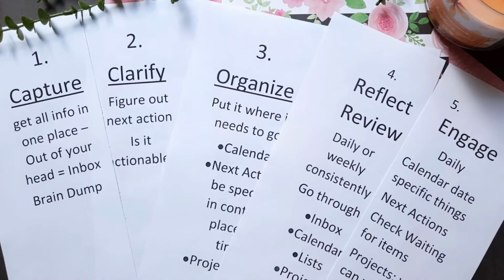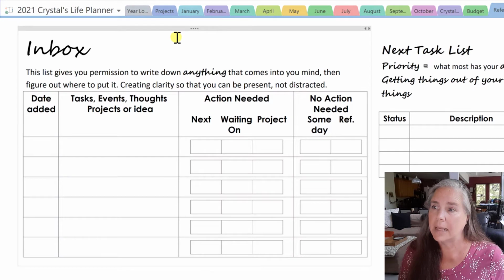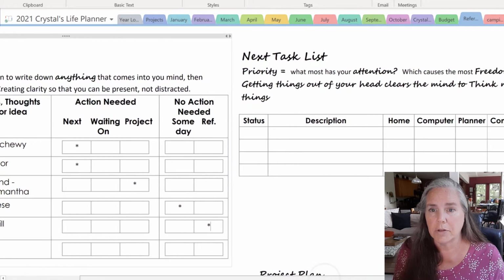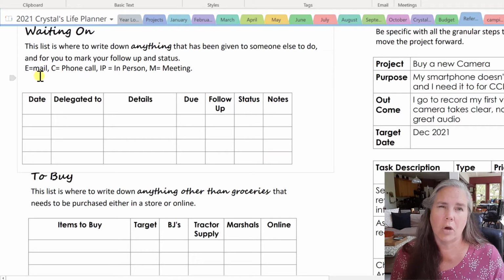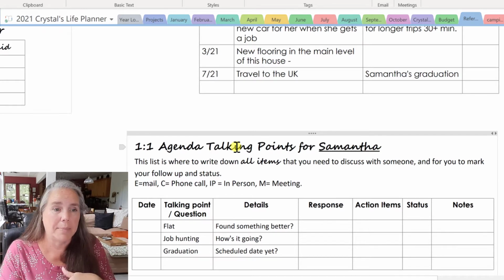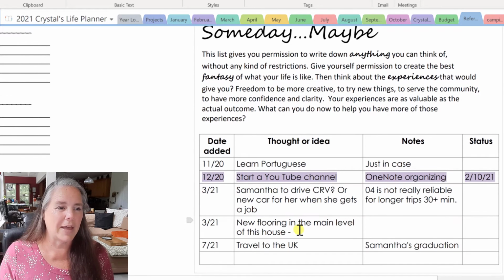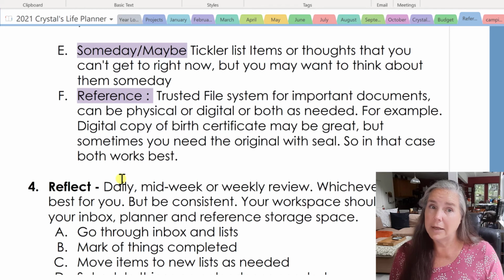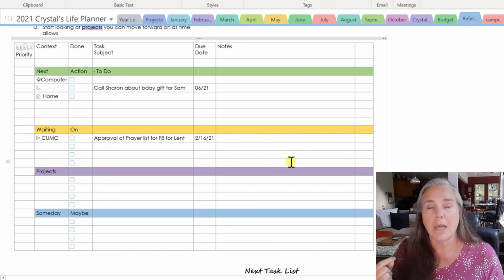GTD 1-2-3 List Templates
Do you feel overwhelmed by all the things that are coming at you from all directions? Today I want to discuss "Getting Things Done" by David Allen. It  is an outcome and actions based productivity method that will help you not feel so overwhelmed because tasks will be put in a trusted system where things won't get lost in the shuffle.

I began learning about and implementing Getting Things Done or GTD for short last year. I am integrating it into my planning system in OneNote. This is the second in this video series where I will share how I use GTD lists in OneNote.

Hi, I’m Crystal. Welcome to a Crystal Clear Life where we talk about planning, organizing and living a more simplified life. I use Microsoft OneNote 365 to create functional and decorative planners and notebooks to help keep my life organized. OneNote is awesome because it crosses all platforms so I can use it on my desktop PC, my iPad and my Android phone. That way I am never without my planner!

Chapters
0:00 -Introduction
0:12 - Title
0:30 - Getting Things Done GTD - Outcomes and Actions
1:09 - Overview of all 5 steps
2:10 - Research of GTD
3:37 - Step 1 Capture
4:25 - Brain Dump Triggers
5:29 - In box in OneNote
9:20 - Step 2 Clarify
9:37 - Next Action list
12:37 - Step 3 Organize
13:27 - Waiting On List
15:32 - To Buy list
16:05 - Errands to Run list
17:05 - Bill Tracker
17:18- Books to read list
17:38 - 1:1 Agenda Talking Points
20:00 - Someday Maybe list
23:20 - Project Plan
26:34  - Step 4 Review / Reflect
26:50 - Step 5 Engage
28:25 - spreadsheet model
30:32- Conclusion of GTD lists in OneNote

Production Music: Take Your Time - Dan Lebowitz